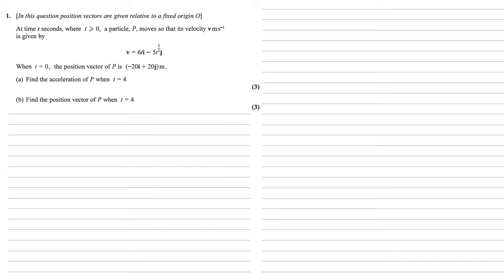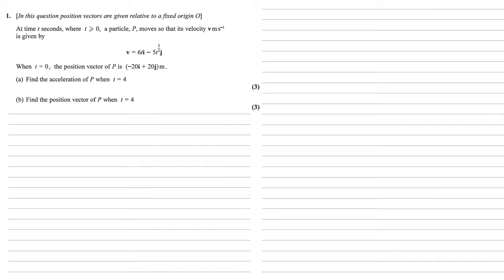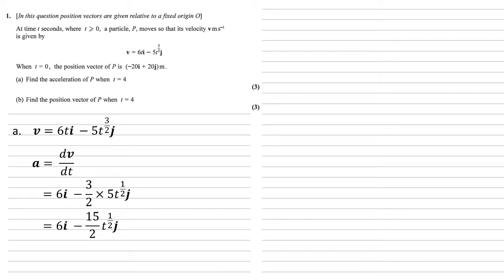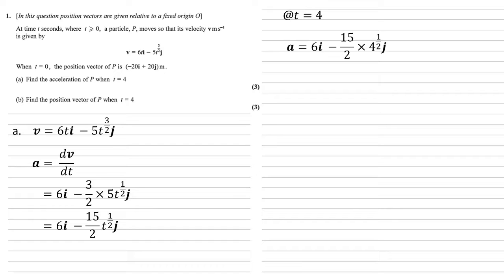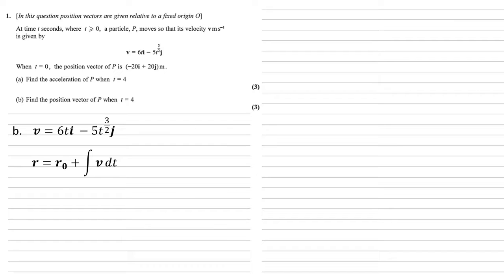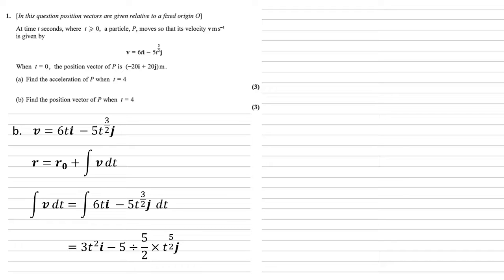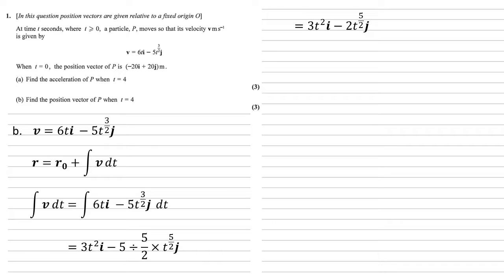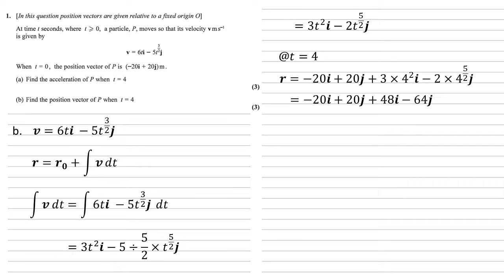Edexcel A-Level - June 2019 - Mechanics - Question 1 - Exam Paper Walkthrough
Full walkthrough answer to Question 1 on the Edexcel A-Level Mathematics, Mechanics paper, June 2019.
At time t seconds, where t is larger than or equal to 0, a particle, P, moves so that its velocity v ms-1 is given by v = 6ti - 5t^3/2 j
When t = o, the position vector of P is (-20i+20j)m.
a. Find the acceleration of P when t = 4.
b. Find the position vector of P when t = 4.